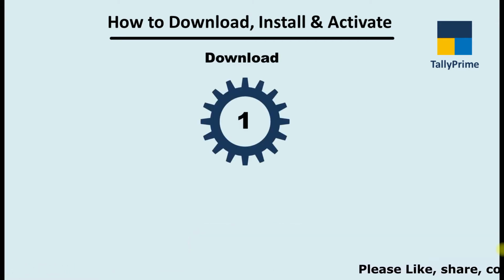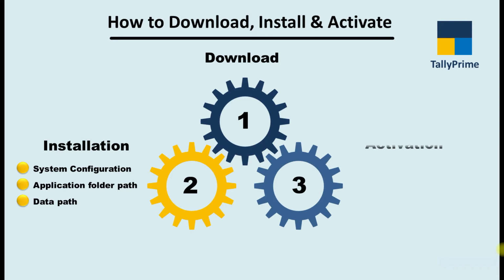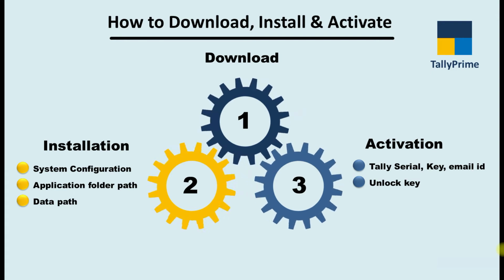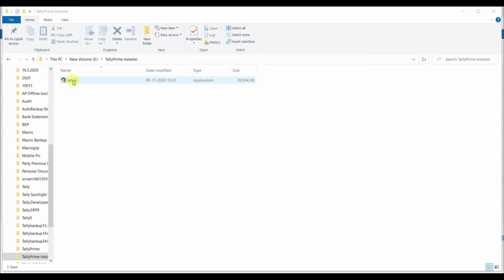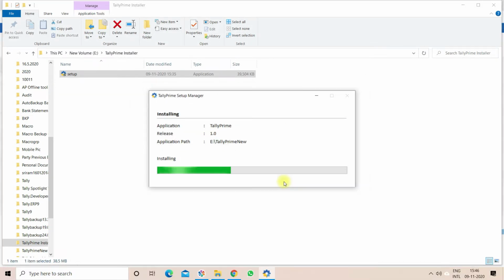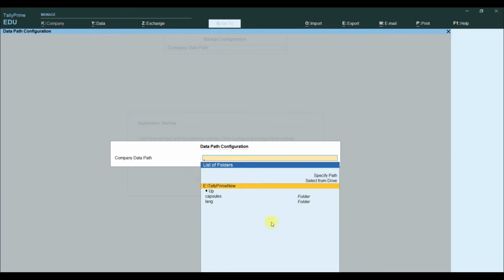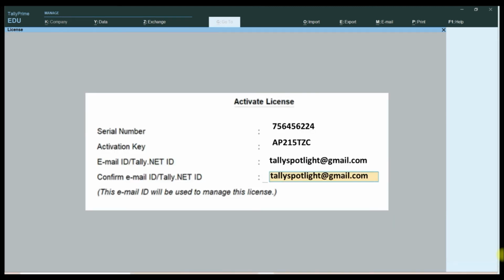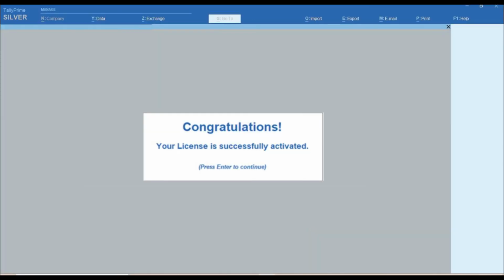How to Activate Tally Prime License | Complete Setup Process | Download, Install and Activate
In this video we are covered TallyPrime complete setup process how to download, install and activate new license.